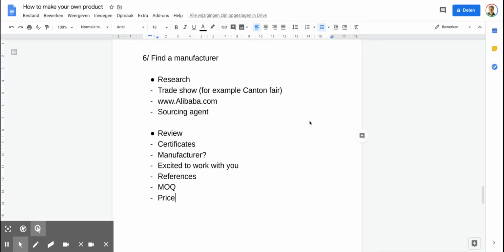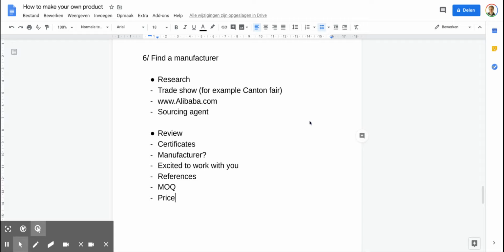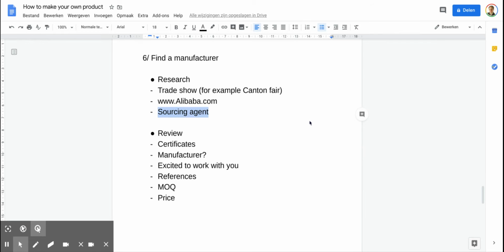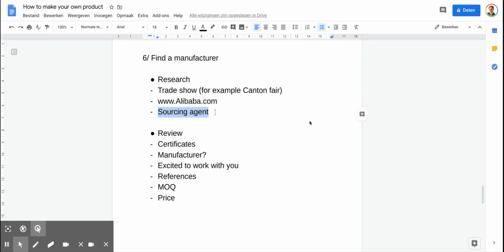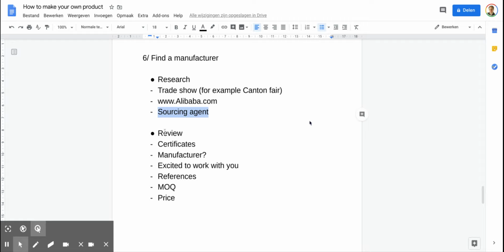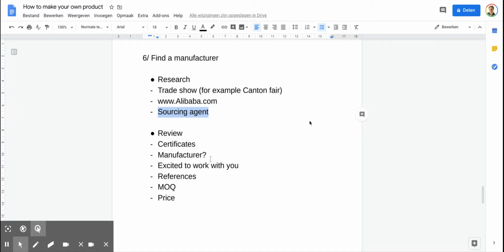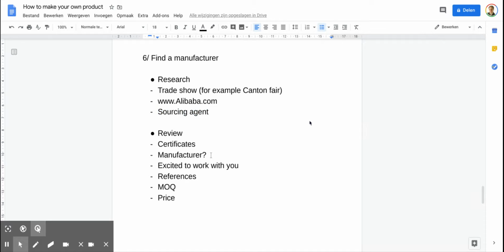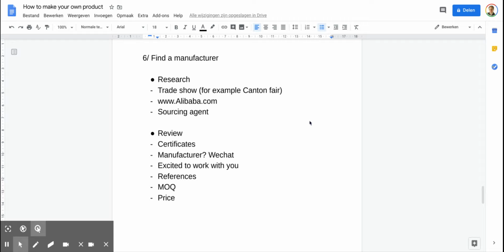Step 6: How to find a Manufacturer for your product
Do you dream of creating your own products? This video discusses the steps that are involved in designing and manufacturing a new product. You can then sell it on Amazon, Shopify, Kickstarter and so on.